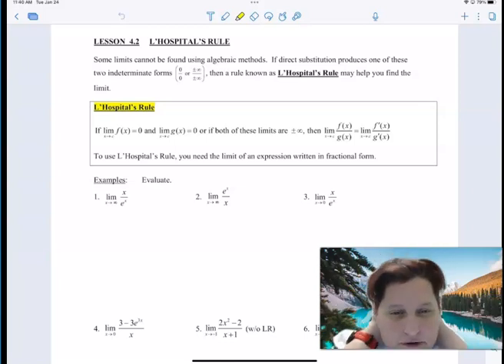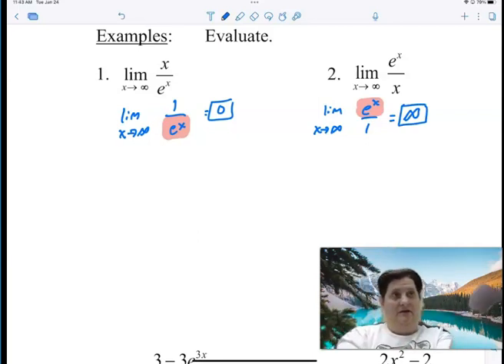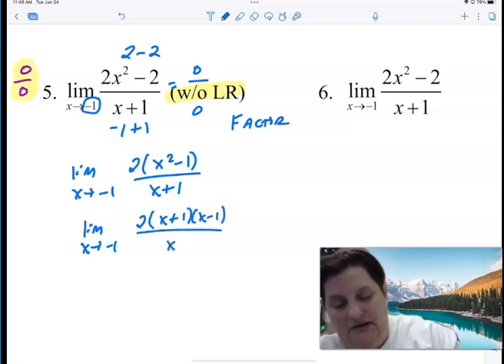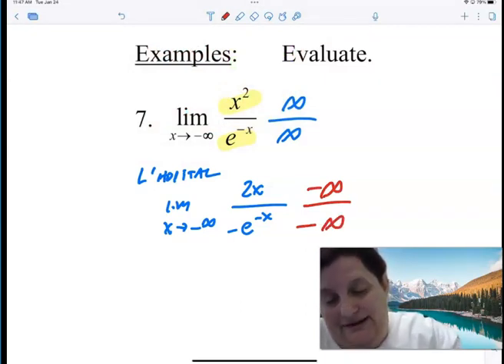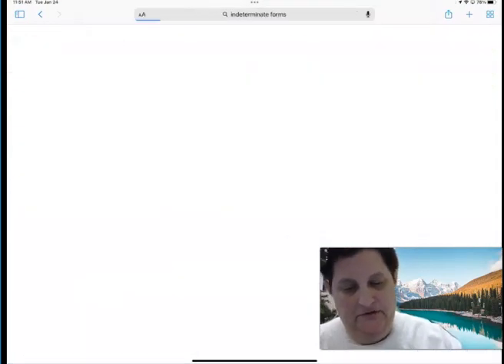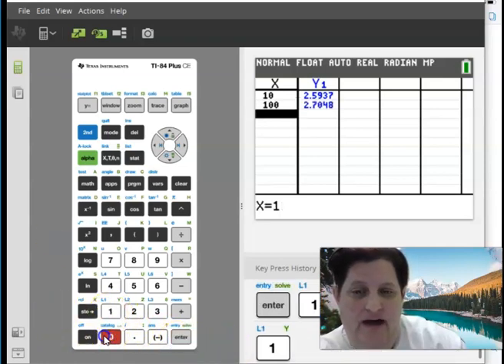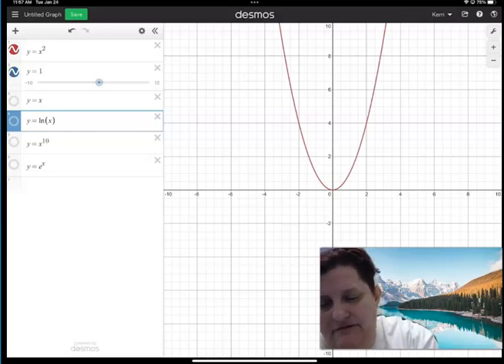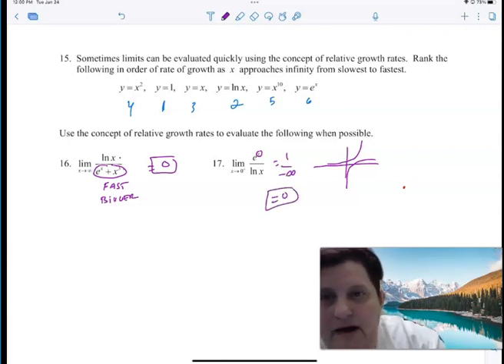AB & BC Lesson 4.2